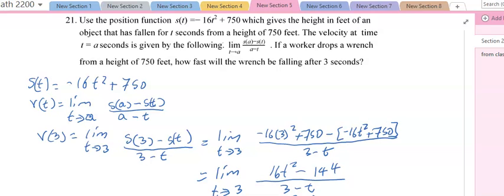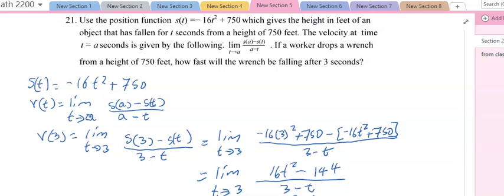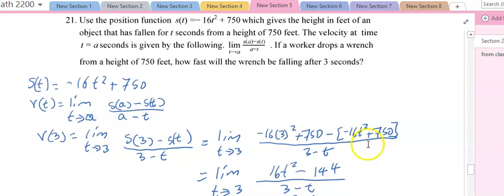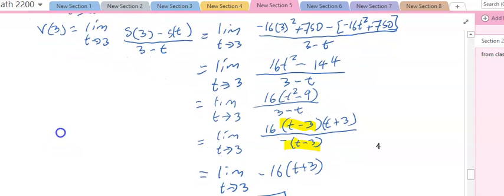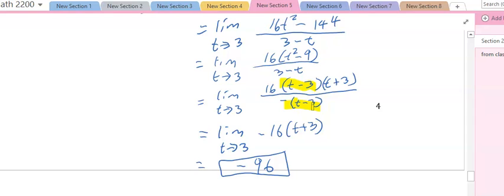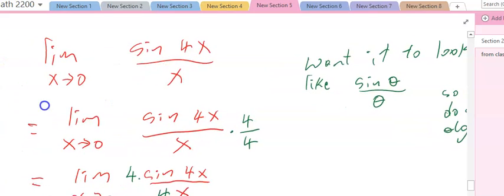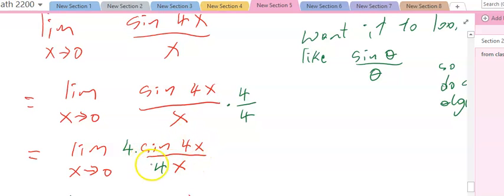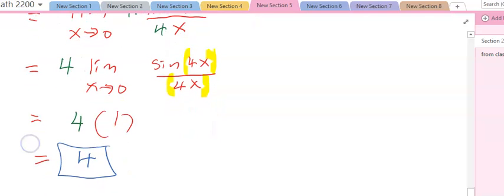Calculus and Analytics: Limits 2.3 part 2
We this video we use show how to solve an application problem (position function and velocity), and a more complex trigonometric limit problem.